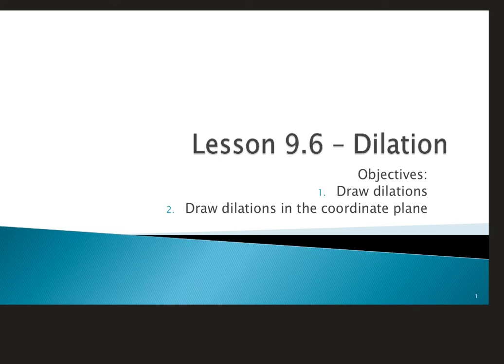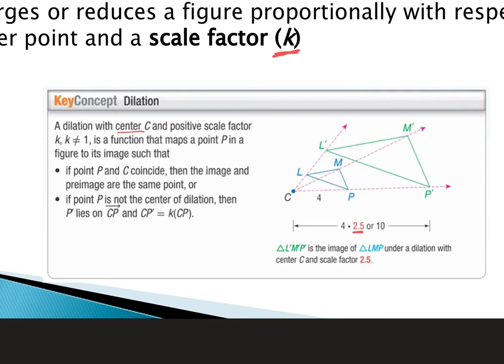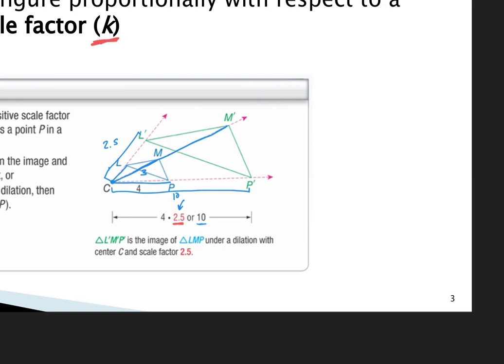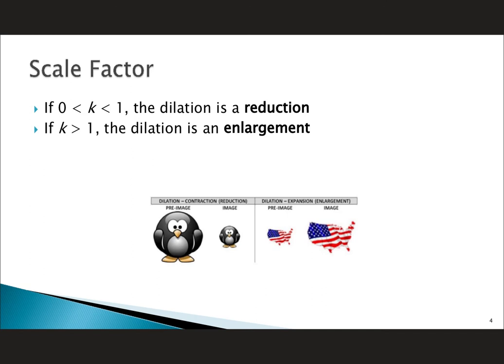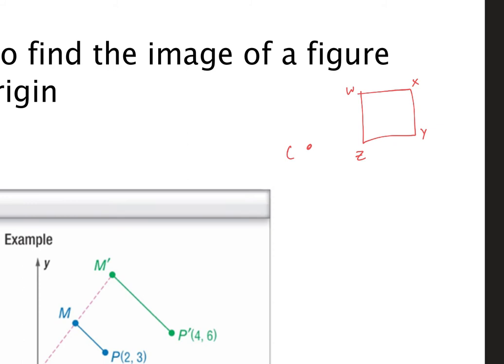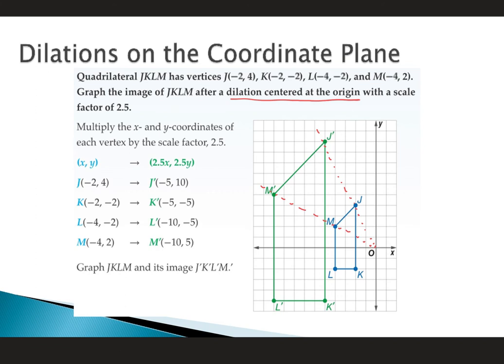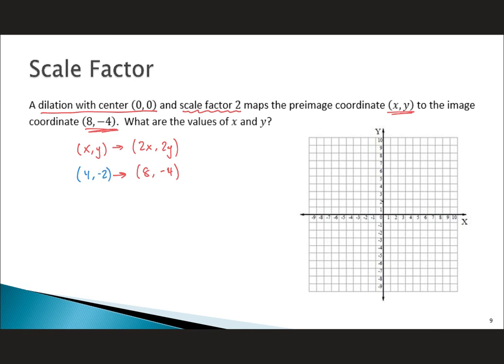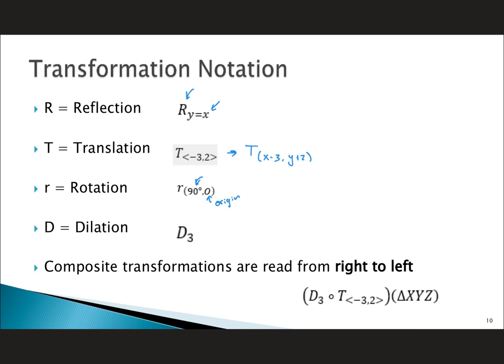Lesson 9.6 - Dilation key.mp4